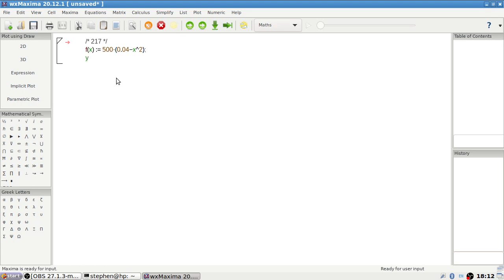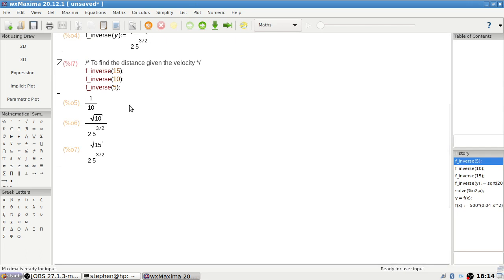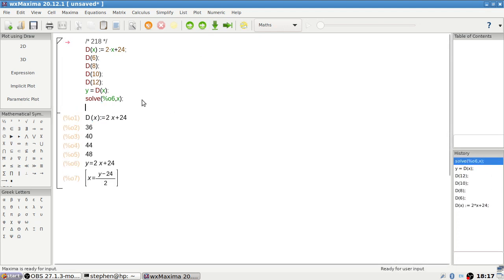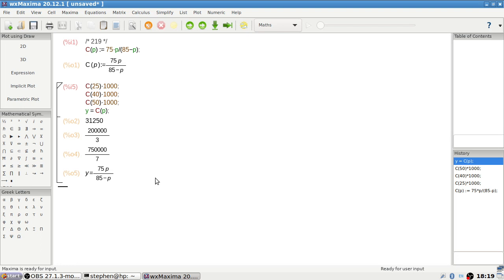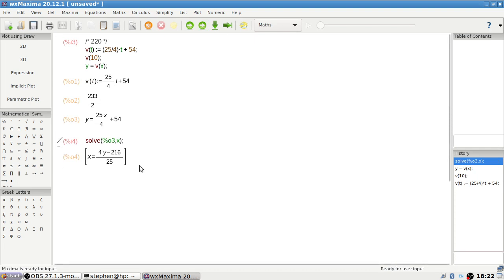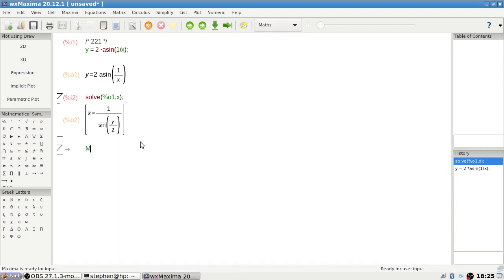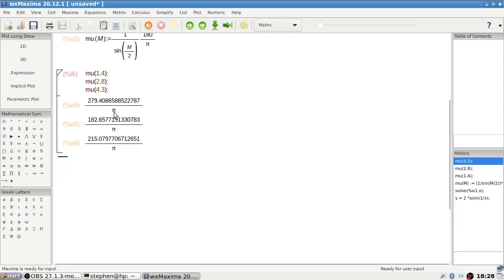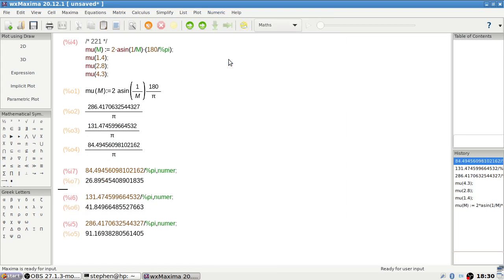Openstax Calculus Volume 1 Exercise 1.4 Questions 217 to 221